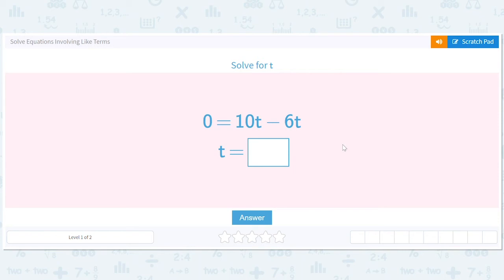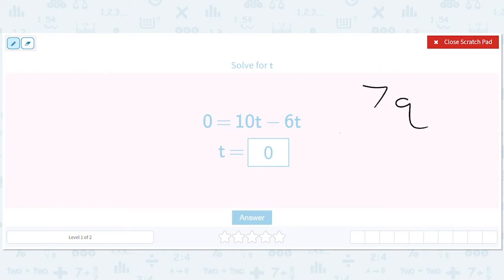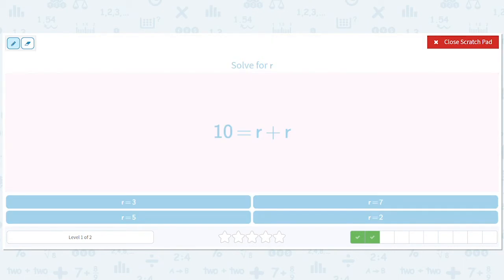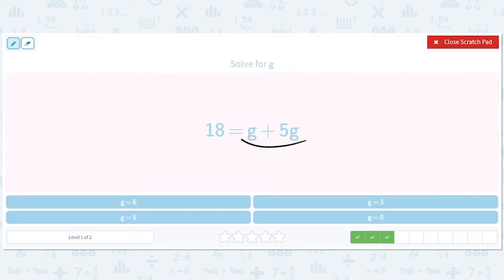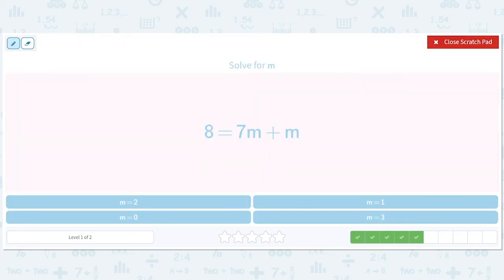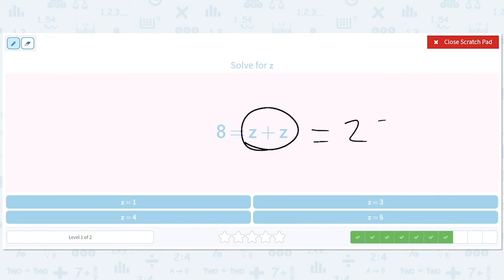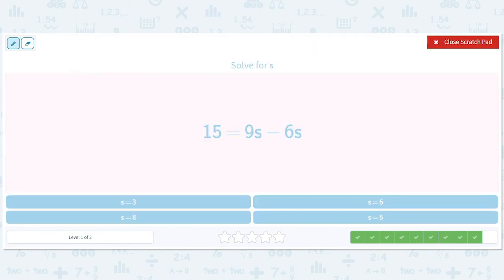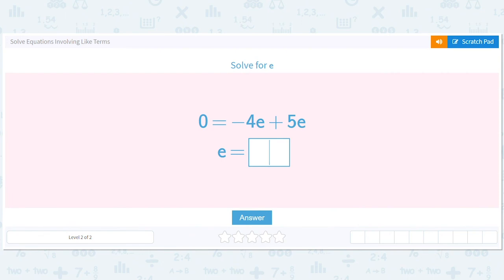7.152 Solve Equations Involving Like Terms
Solve Equations Involving Like Terms
Practice solving two step linear equations by combining like terms.